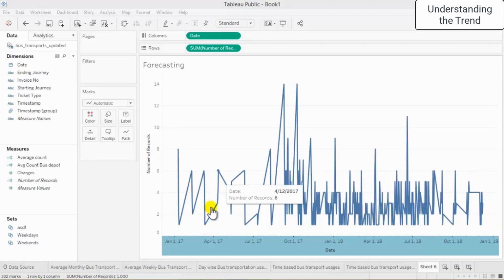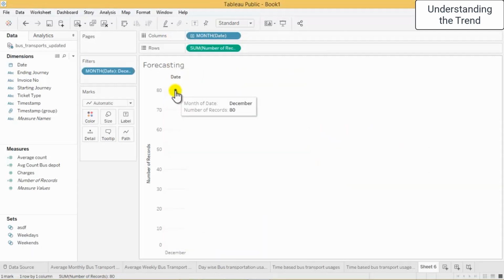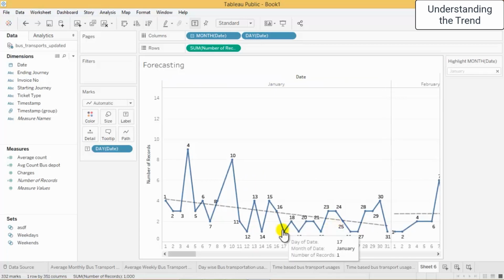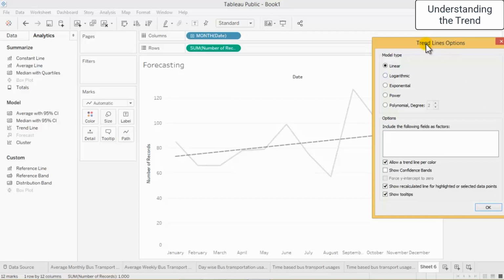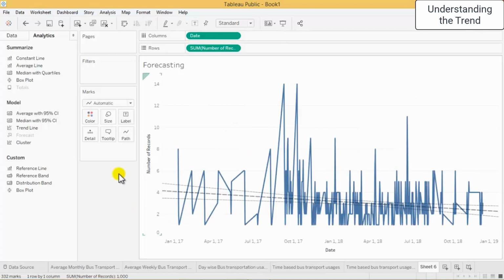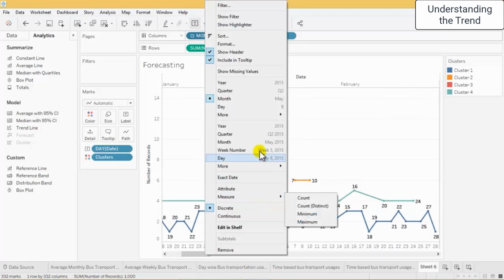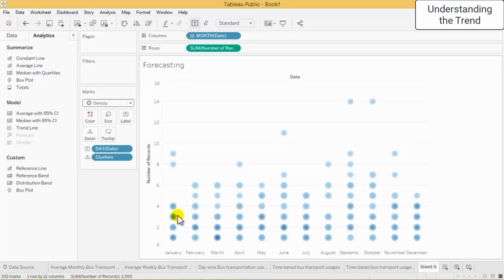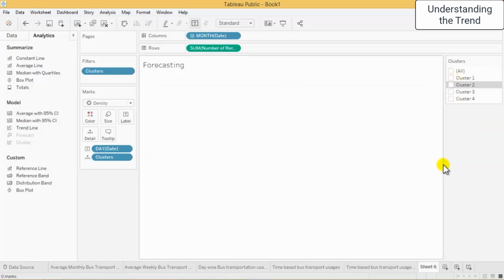Decoding Patterns: A Comprehensive Guide to Understanding the Trend!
Welcome to the world of trend mastery! In this video, we decode patterns and delve into the art of insight with Decoding Patterns: A Comprehensive Guide to Understanding the Trend!, providing tips and tricks that will transform the way you approach and understand the fundamentals of trend analysis. Whether you're an analyst or an enthusiast, this exploration offers valuable insights for excelling with essential techniques in understanding trends.